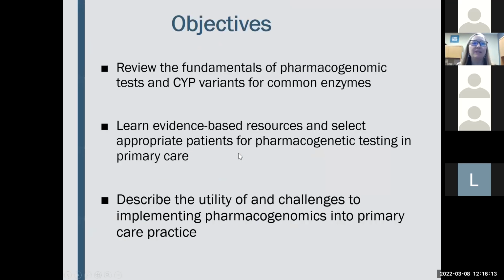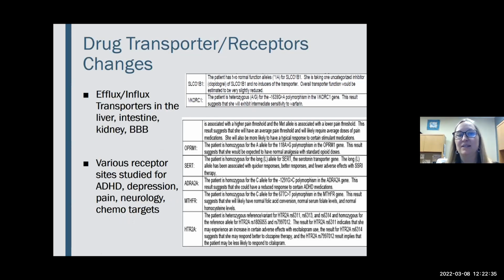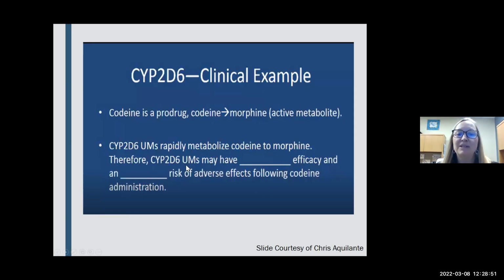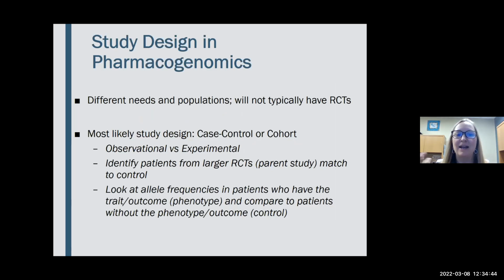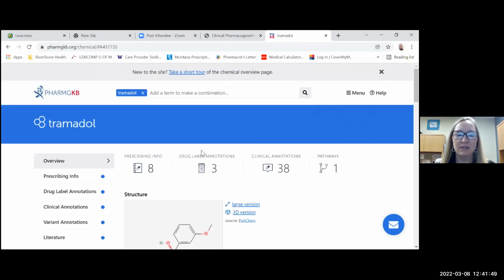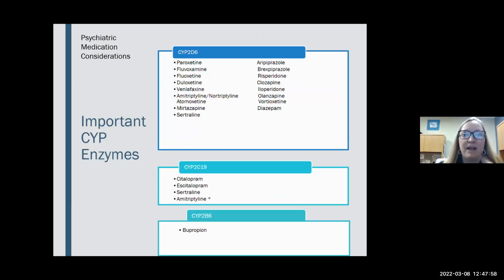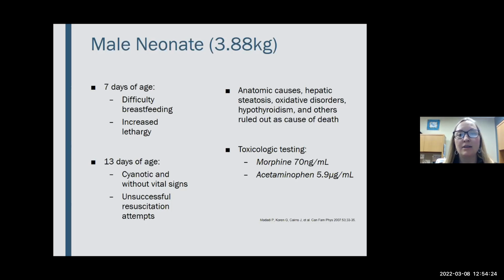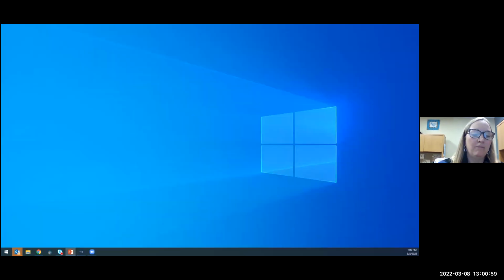Pharmacogenomics: Not a Once Size Fits All (Presented by Shannon Puckett May, PharmD)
■ Review the fundamentals of pharmacogenomic tests and CYP variants for common enzymes
■ Learn evidence-based resources and select appropriate patients for pharmacogenetic testing in primary care
■ Describe the utility of and challenges to implementing pharmacogenomics into primary care practice